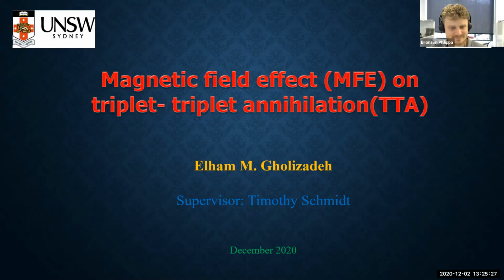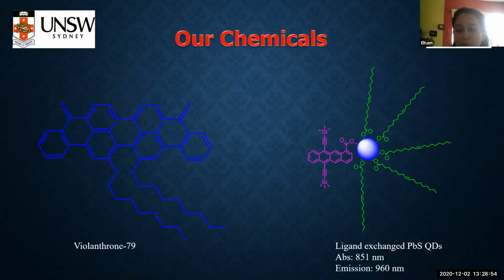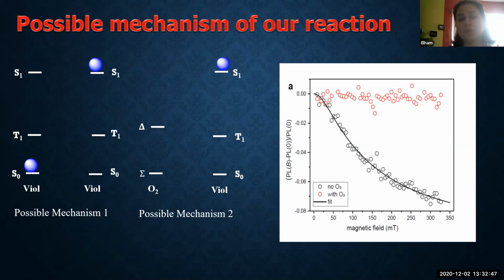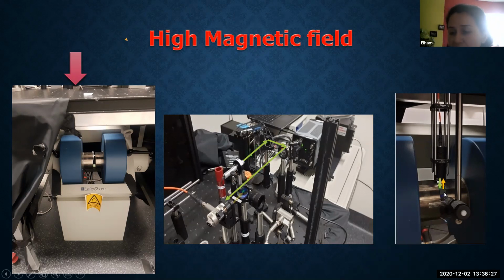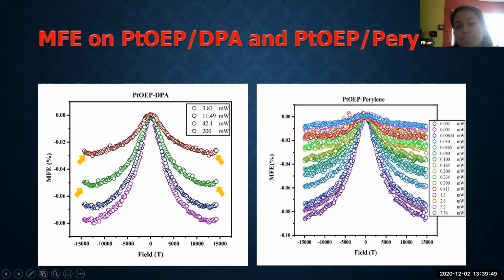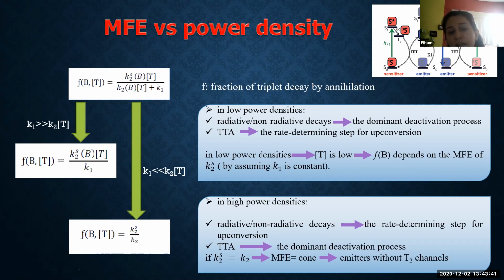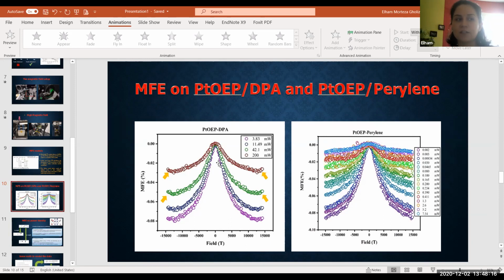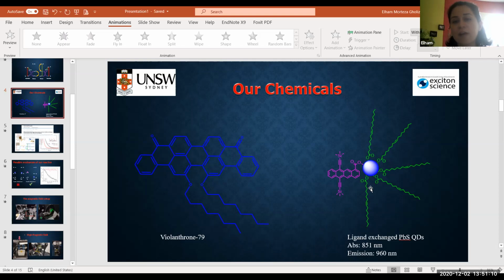AUCAOS Online Seminar - Elham Gholizadeh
Seminar given by Elham Gholizadeh to the Australasian Community for Advanced Organic Semiconductors (AUCAOS) on 2 December 2020, entitled "Magnetic field effect on UC-TTA".